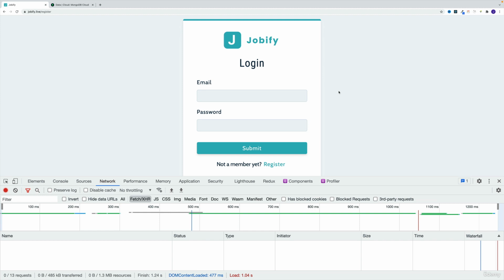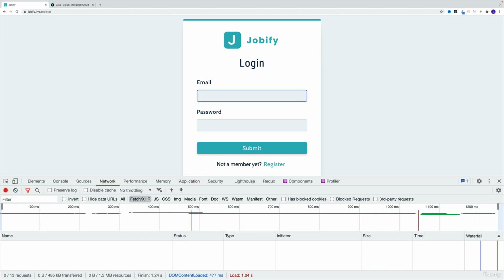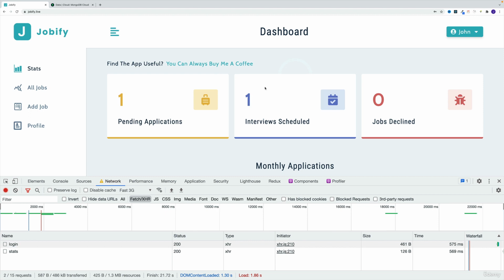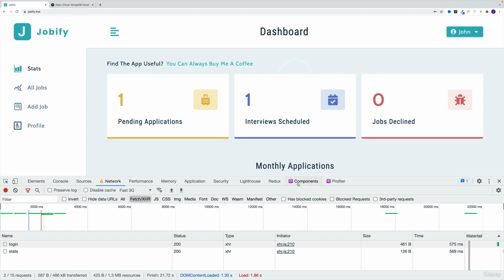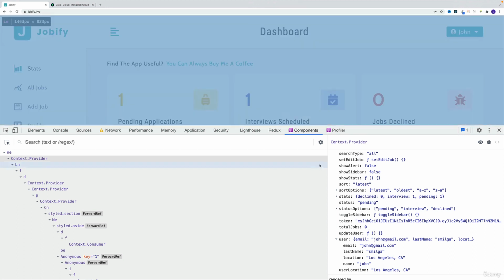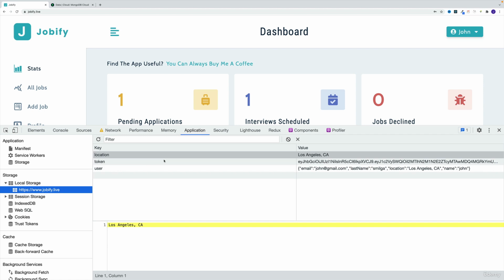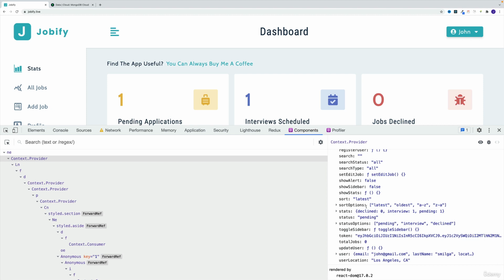MERN Stack Course - MongoDB, Express, React and NodeJS|17 - Register User FE|001 Intro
001 Intro